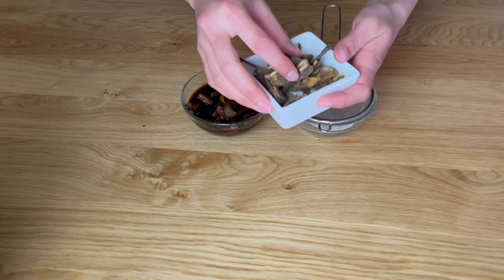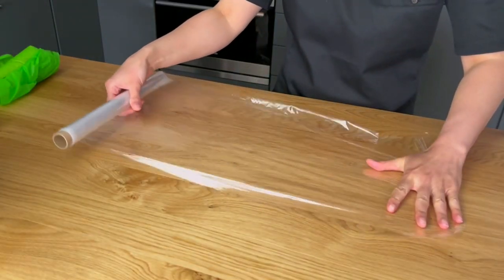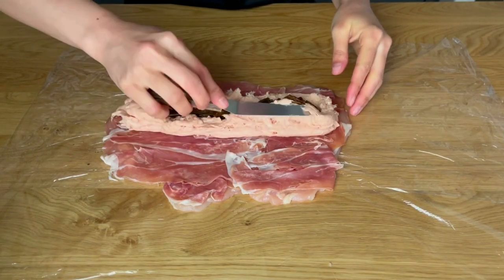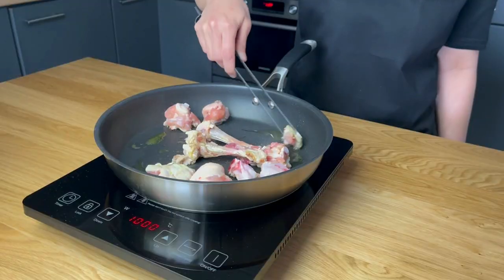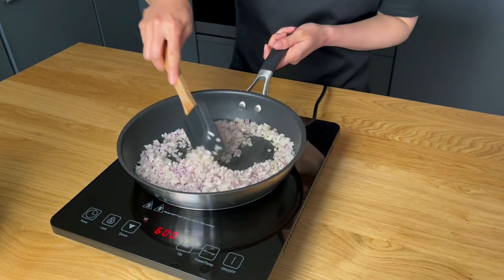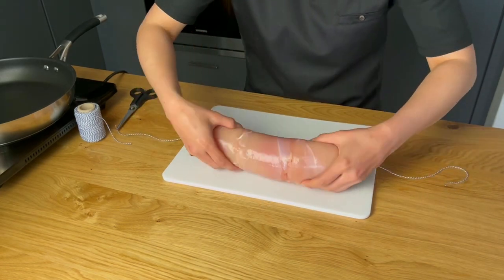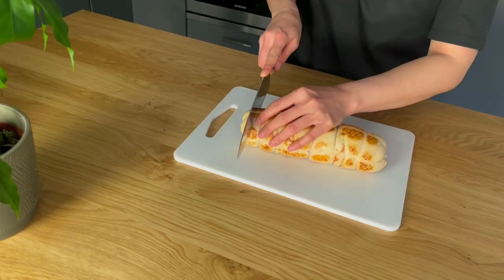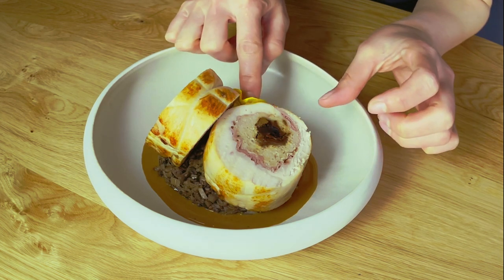Chicken Ballotine | Duxelles | Chicken Reduction Sauce - Matin's kitchen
A combination of juicy and tender chicken meat with a flavorful reduction sauce and delicious mushroom duxelles creates a delightful culinary experience. What's not to love?

Ingredients:
Chicken Ballotine 👇👇
15 g Dried Porcini Mushrooms (Soaked in 100 ml cold water overnight)
450 g Chicken breast
30 g Prosciutto
Forcemeat👇👇
365 g Chicken leg (Save the bones for reduction sauce)
3 g salt
20 ml Cooking cream
30 g Butter
Duxelles👇👇
500 g Mushroom (Finely chopped)
150 g Shallot (Finely chopped)
15 g Olive oil
5 g Thyme (Finely chopped)
5 g Garlic (Minced)
30 g Unsalted butter
25 ml Madeira
Chicken reduction sauce👇👇
200 g Chicken wings (chopped into pieces)
20 g Tomato paste
30 ml Dark rum
150 ml White wine
1 Spring of Thyme
1 Shallot
2 Cloves of garlic
15 ml  Olive oil
100 g Butter
Water (To cover the bones)

0:00 - Intro
00:47 - Forcemeat
01:26 - Ballotine(Preparation)
03:08 - Reduction
04:01 - Duxelles
04:39 - Ballotine (Roasting)
06:09 - Plating
06:55 - Tasting